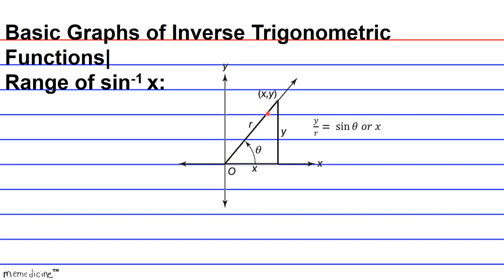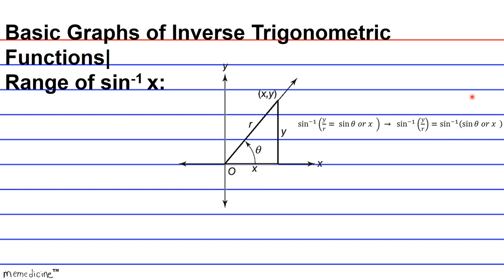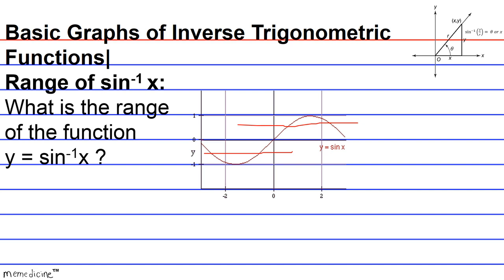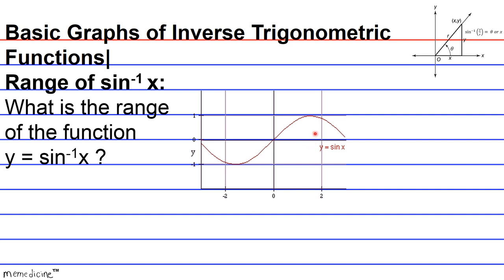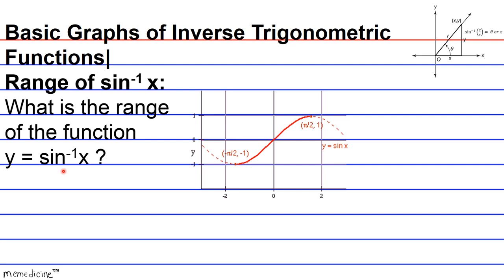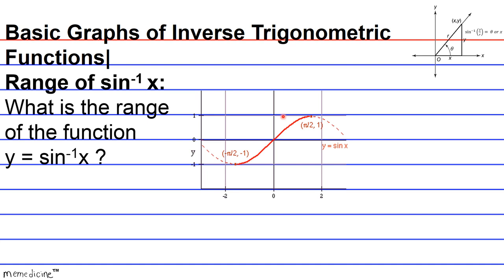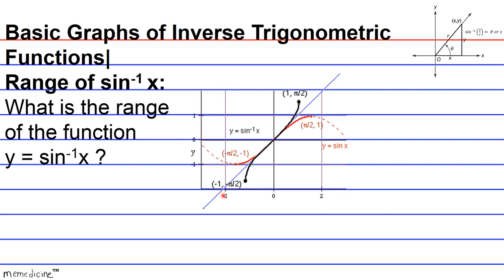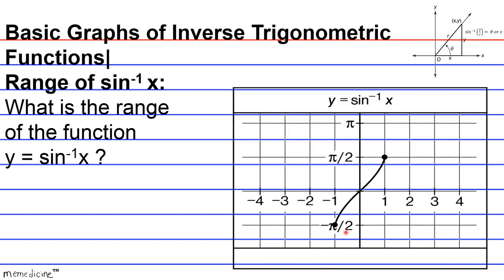Geometry Cram│ New York Regents Trigonometry│No.(14) Range of arcsin x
Algebra 2 Cram (Common Core)│ The University of the State of New York REGENTS HIGH SCHOOL EXAMINATION ALGEBRA II (Common Core)│Basic Graphs of Trigonometric Functions│ Range of  sin ^-1 x│ No. 14

This deck of cards discusses the following key concepts concisely:
Quadrant 1,
Standard Position,
θ,
reference angle,
x-coordinate,
y-coordinate,
hypotenuse,
quadrantal angle,
right triangle,
y = sin x,
y = sin-1 x,
y = arcsin x,
inverse function,
restricted domain,
one-to-one function,
independent variable,
dependent variable,

-PSAT: Preliminary Scholastic Aptitude Test
-GED: General Educational Development Test
-HiSET: High School Equivalency Test (Mathematics)